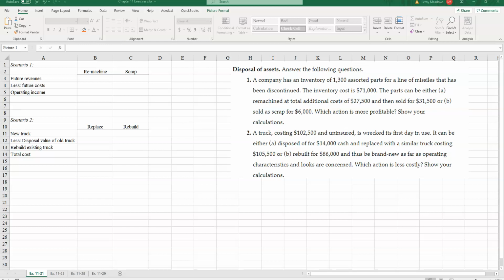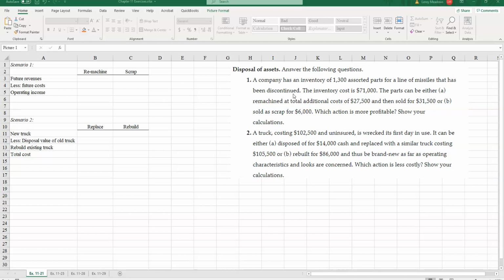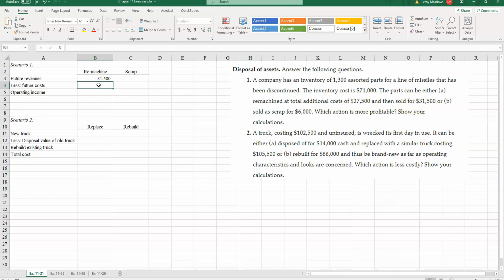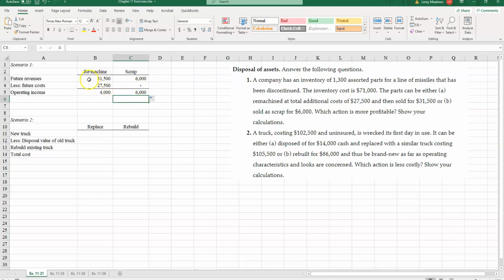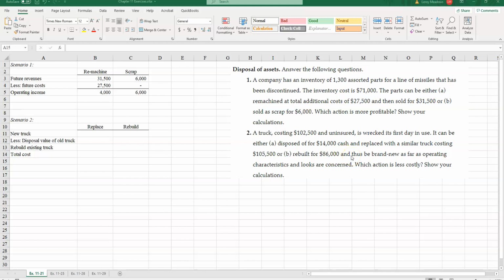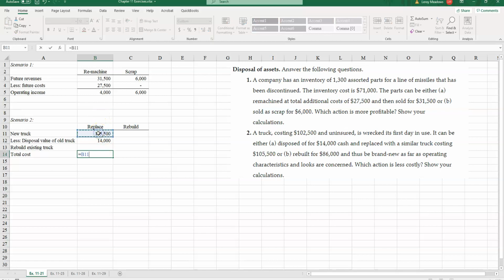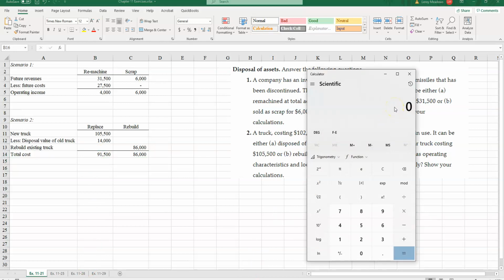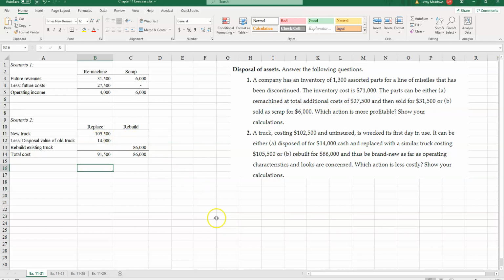Decision Making and Relevant Information Example 1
This example covers making a decision on disposing of assets.